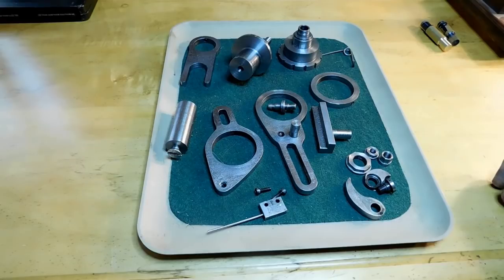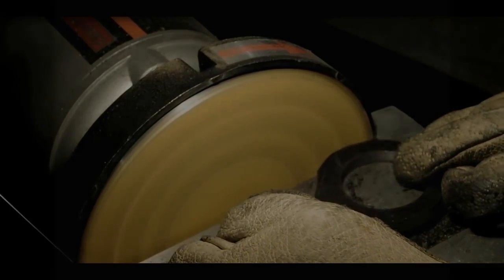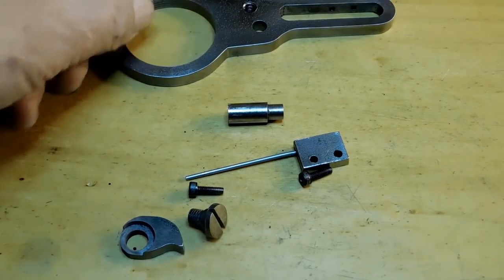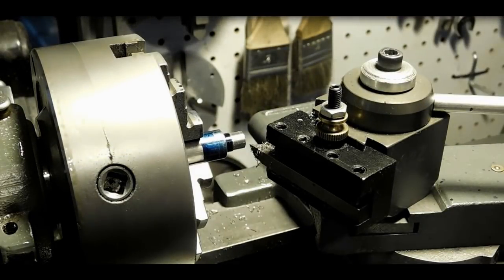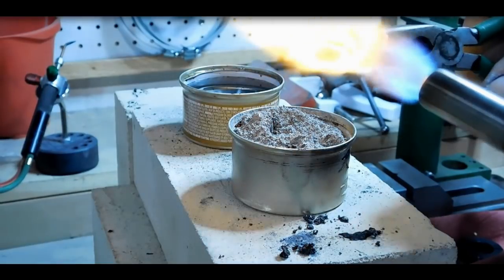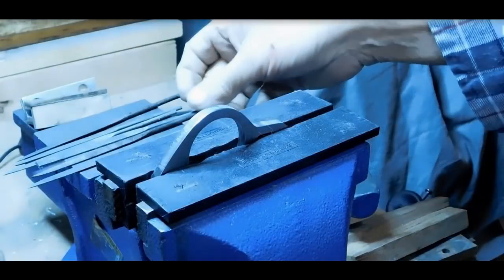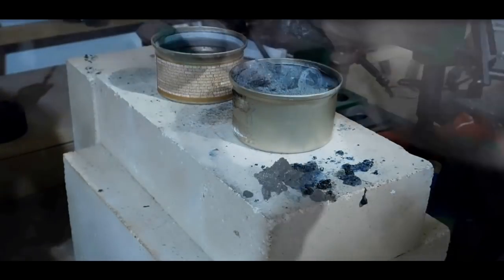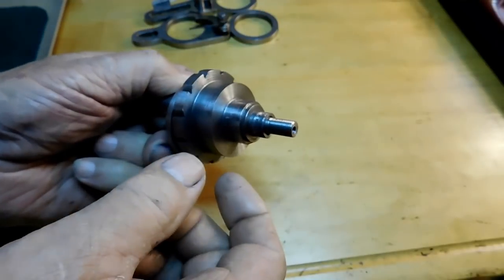DIY Gear Cutter: Eureka Tool Construction 1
Part One of a series taking a look at the making of the parts for the Eureka tool.